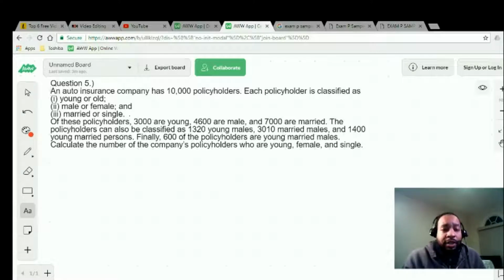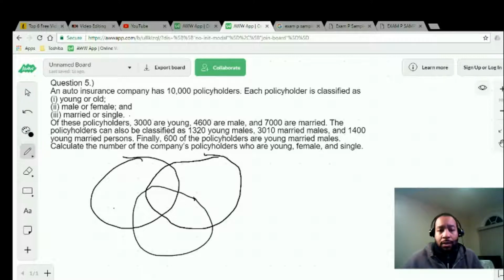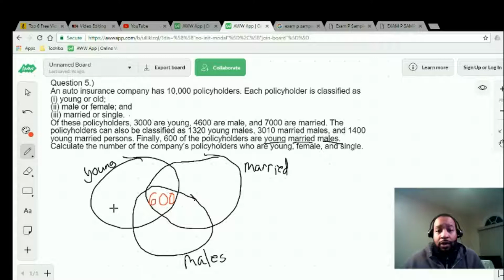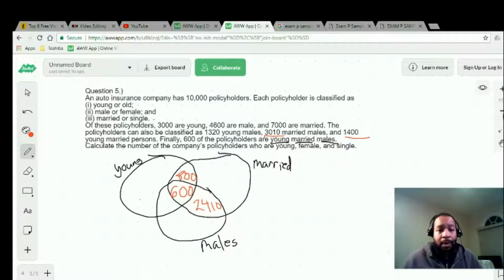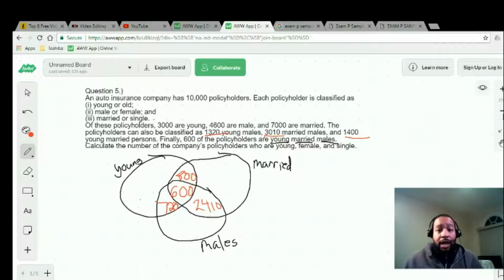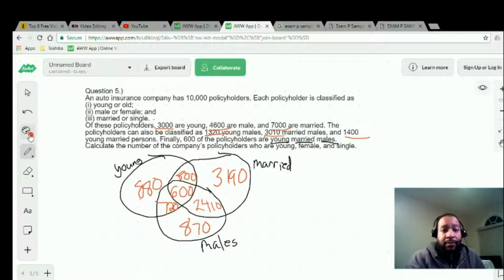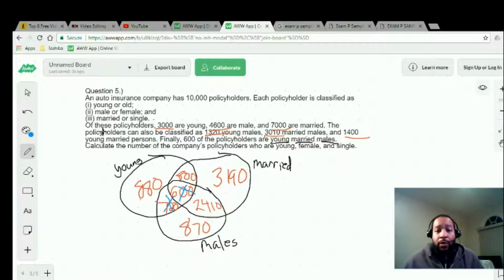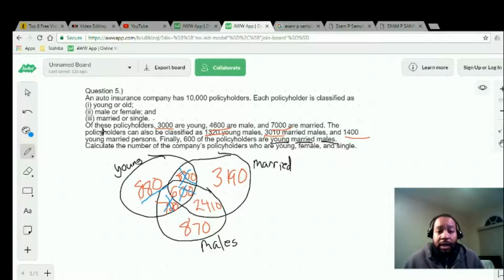Exam P Study Note # 5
The is question #5 of the SOA/CAS Exam P Study Note